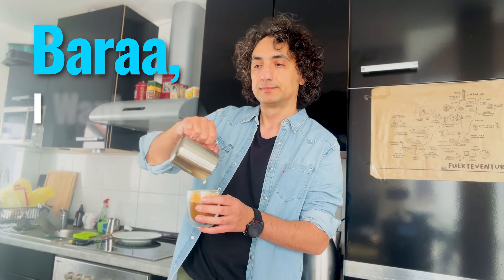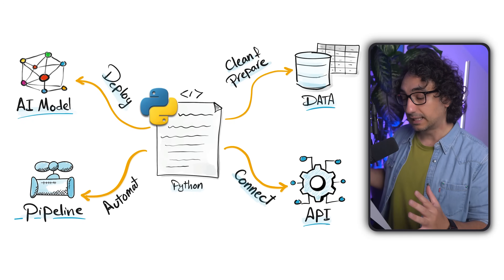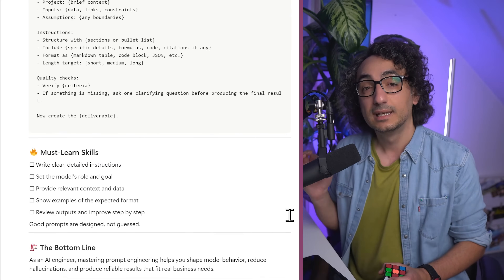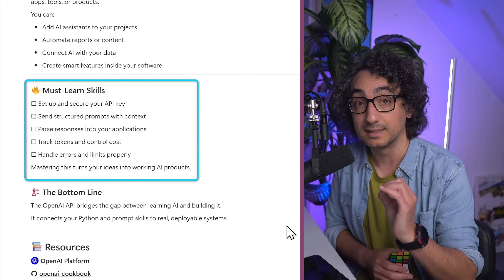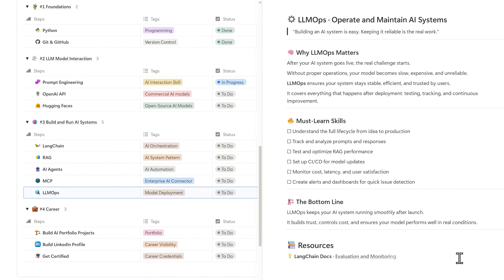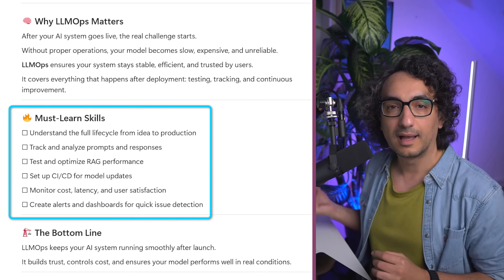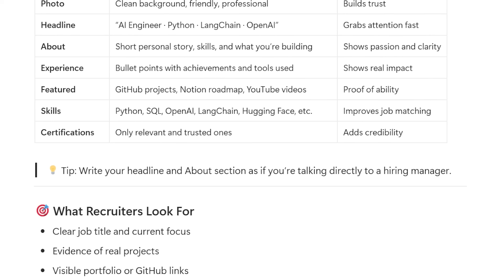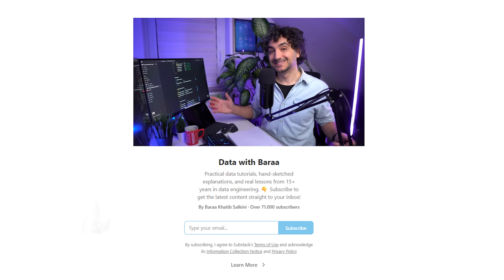How to Become an AI Engineer FAST (2026) | AI Engineering Roadmap Built by Expert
*MY COURSES*
To get certified, better clean structure & progress, support me:

Visually explained step-by-step guide on how to learn Python fast with a clear roadmap, practical projects, and smart learning strategies.

00:00 - Intro
00:48 - What is AI Engineer
02:20 - Phase 1 - Foundations
03:58 - Phase 2 - LLM Model Interaction
05:26 - DataCamp
09:27 - Phase 3 - Build and Run AI Systems
16:29 - Phase 4 - Get Hired